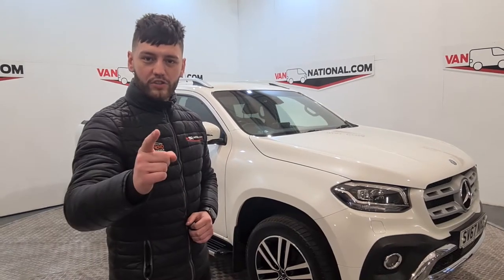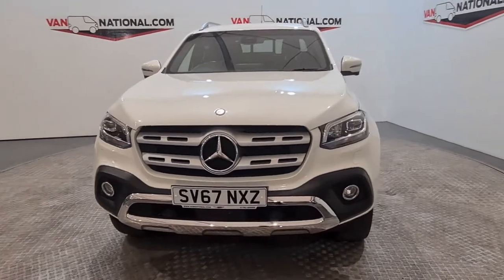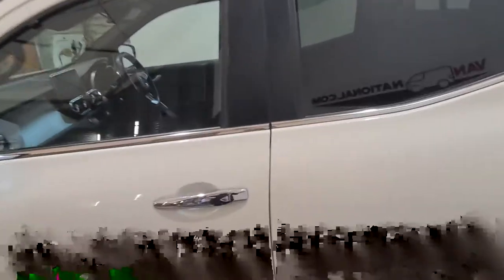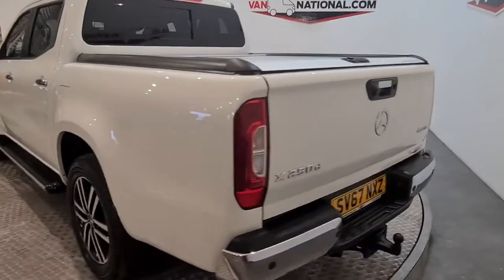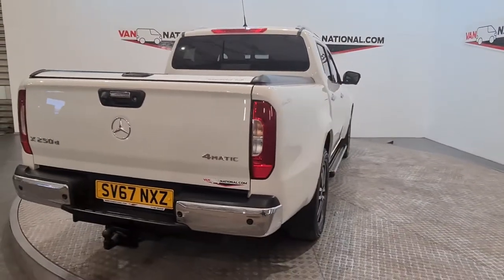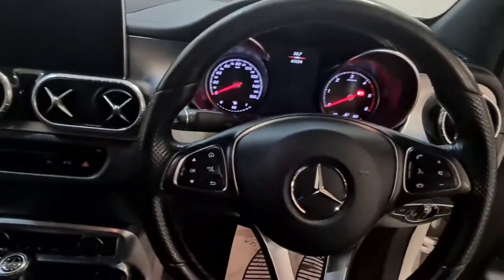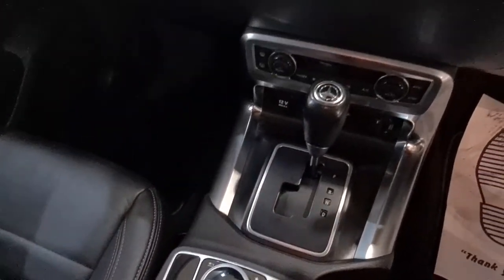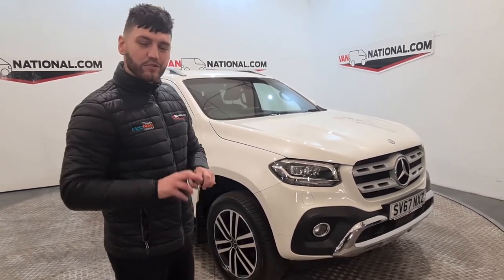VAN OF THE WEEK